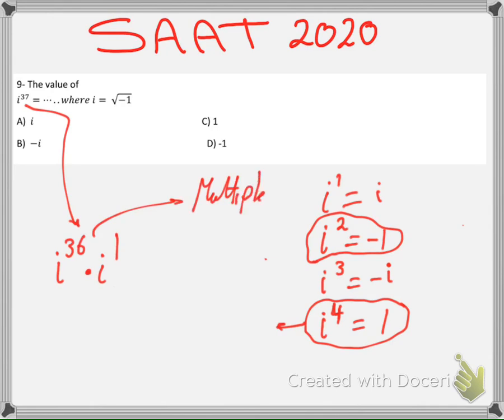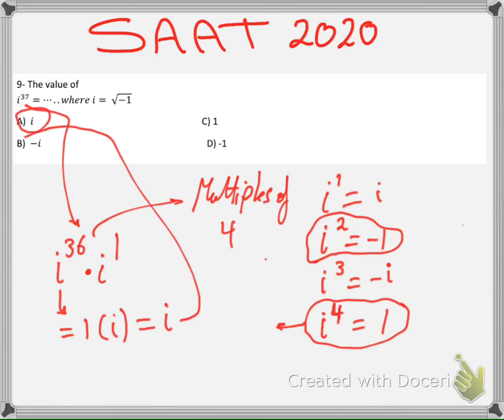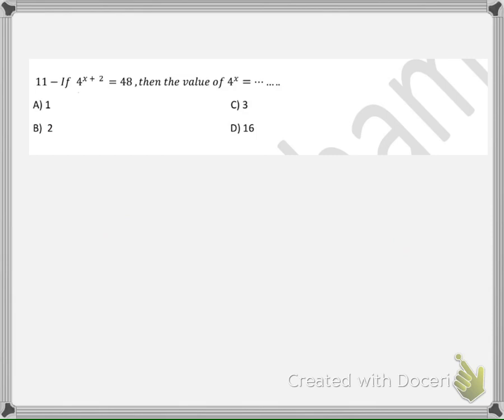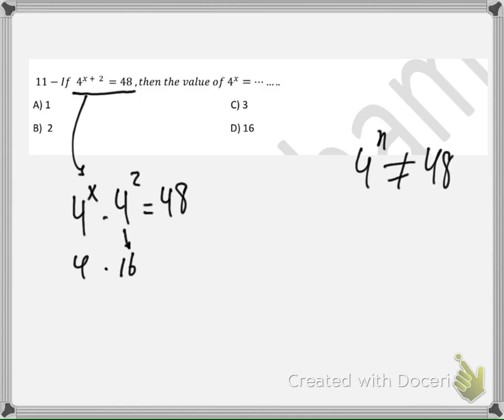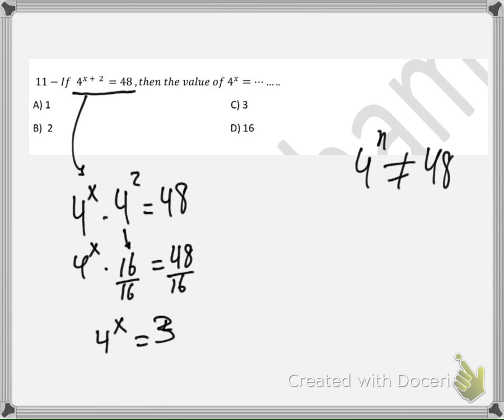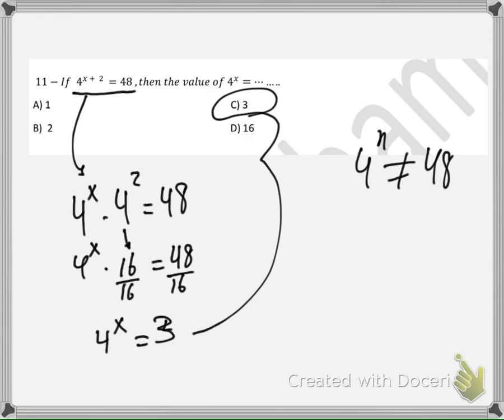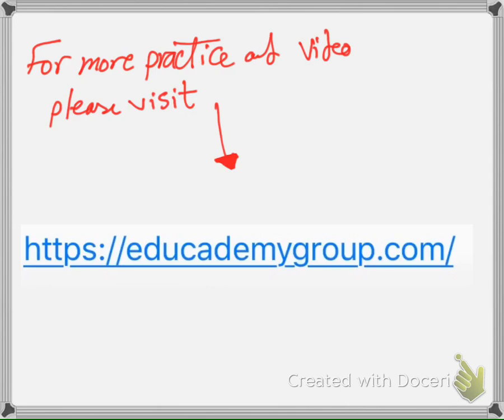SAAT(Ta7sili) Questions explanation 1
This Video Tutorial provides answer explanation to some SAAT sample questions